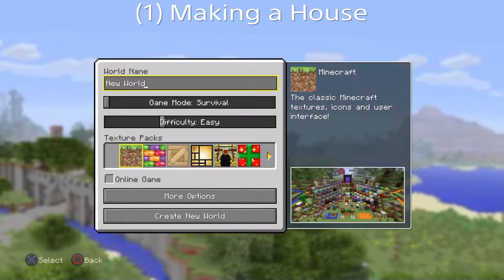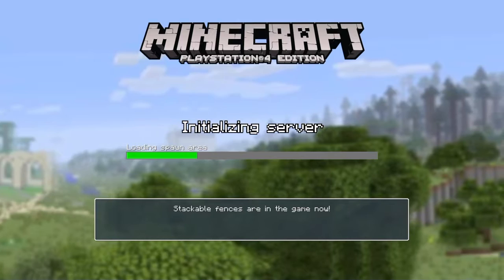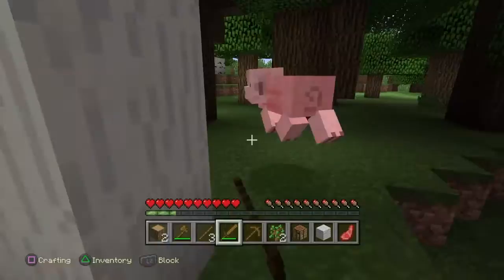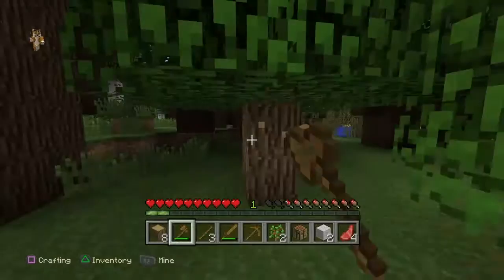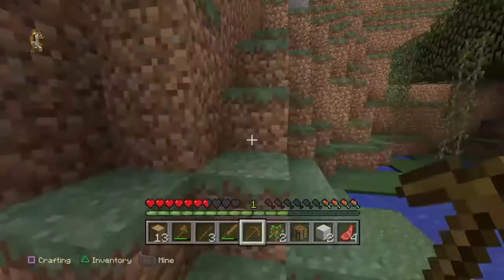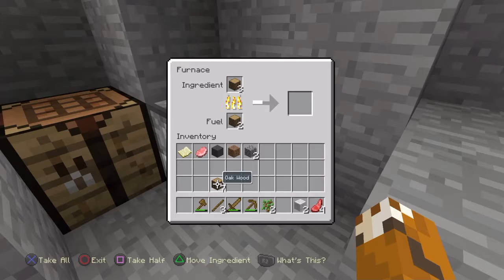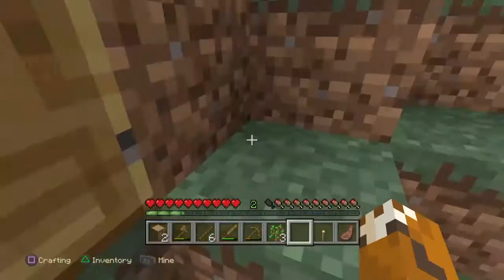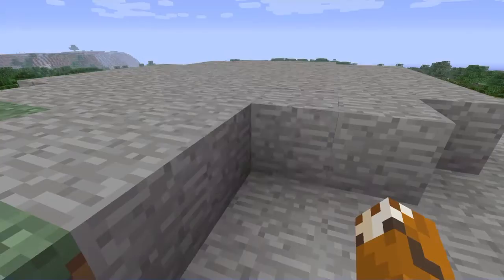Minecraft PlayStation 4 (1) Making a House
In this video I make a world and start making a house.

Gamertag: nzmattv